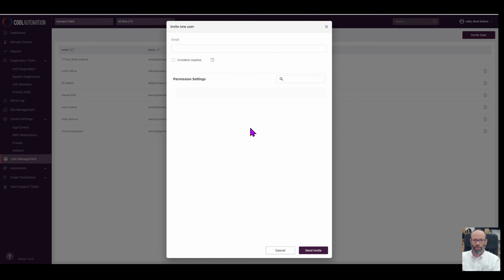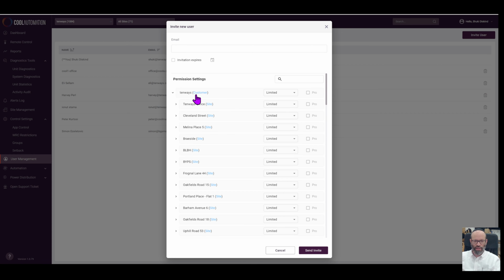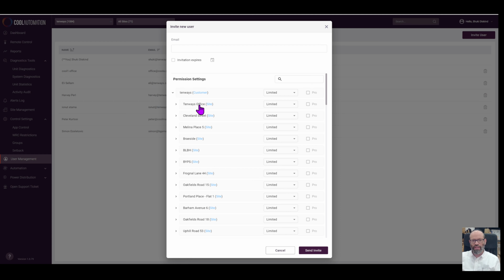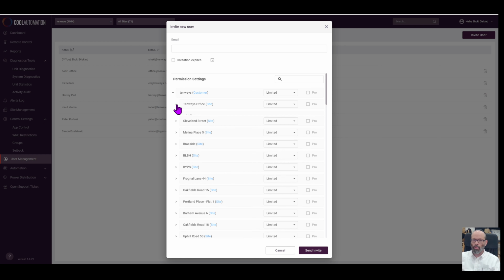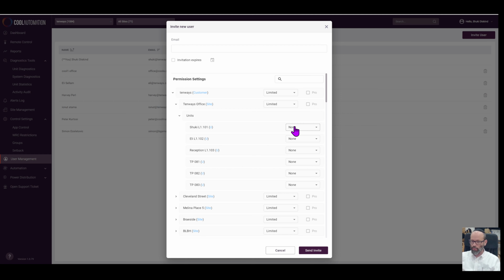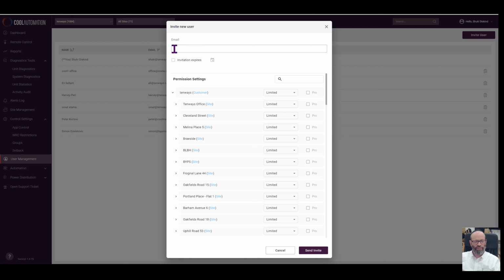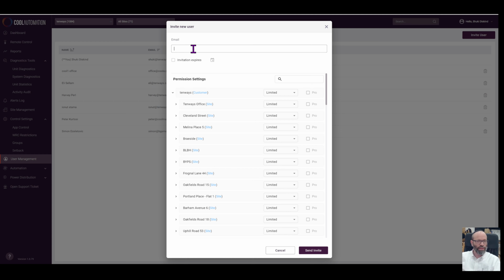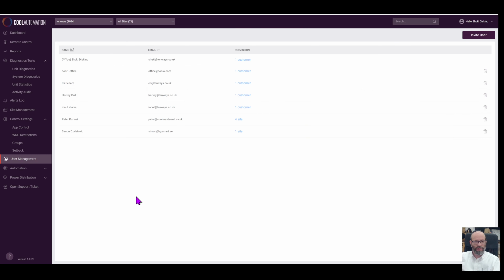User Management - Professional Cloud - CoolAutomation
an overview video of the CoolAutomation User Management